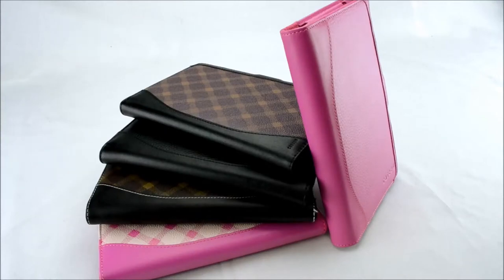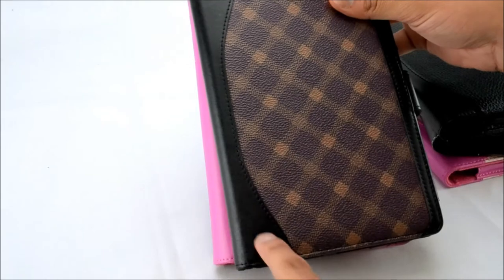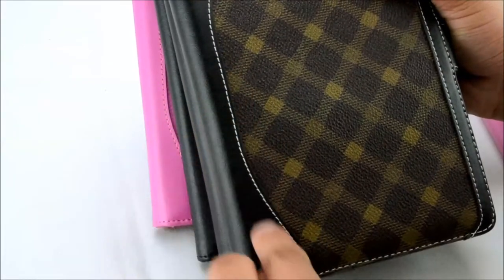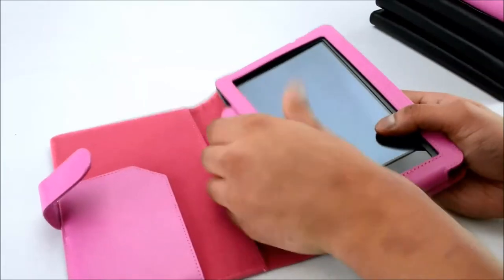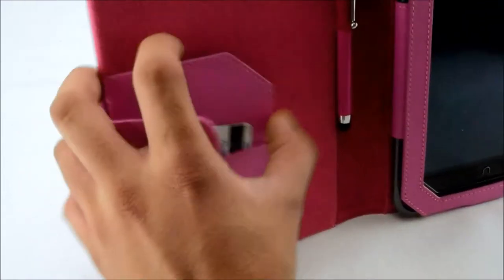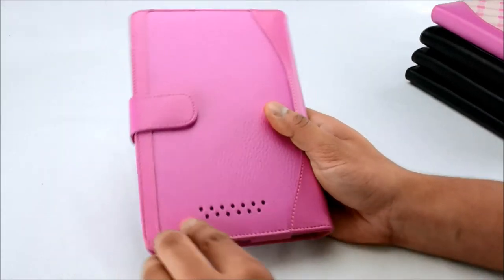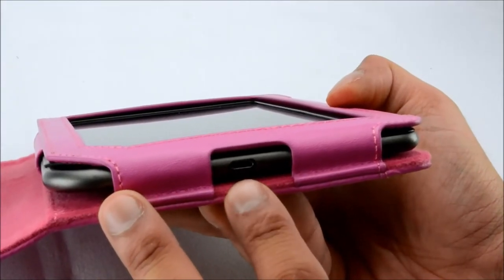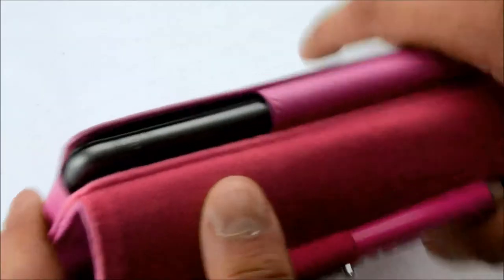caseen Barnes & Noble Nook/Nook Color Book Case Cover Series